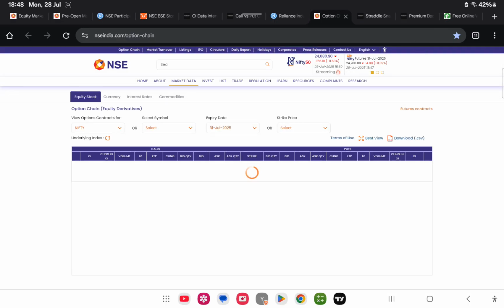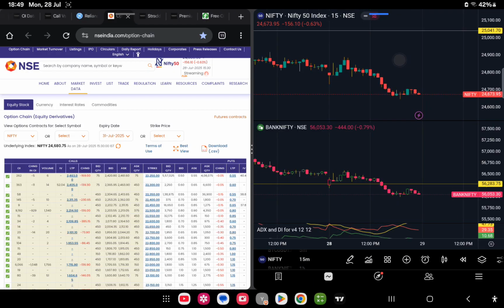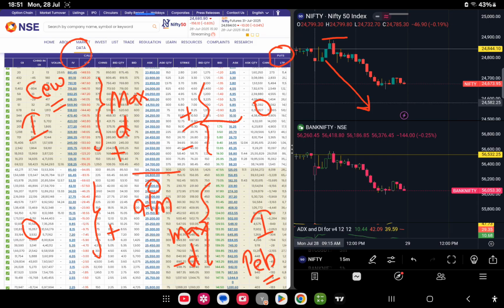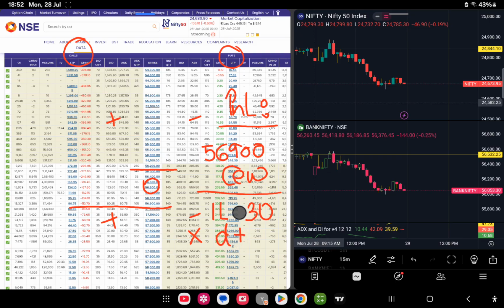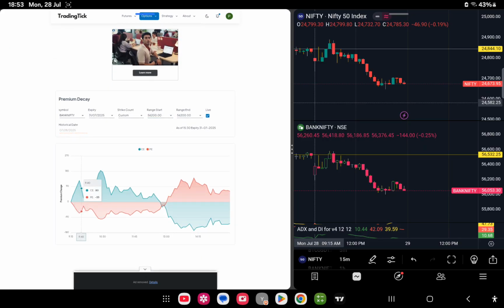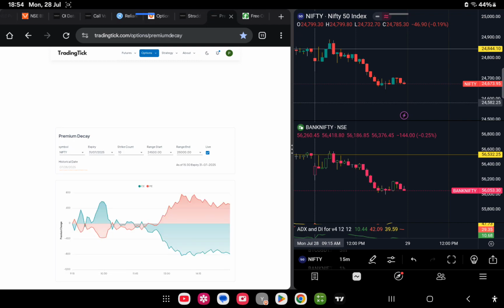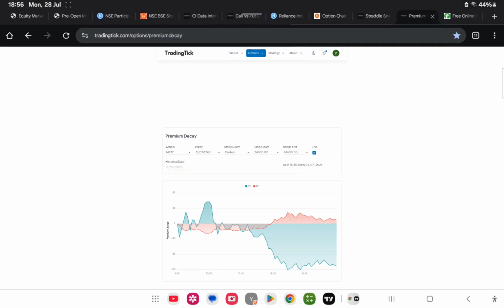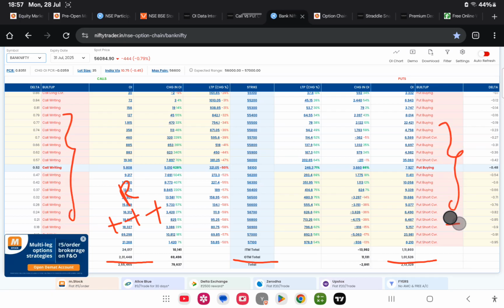28.7.2025 - Nifty, Bank nifty, Midcap nifty and Finnifty || backtesting otm